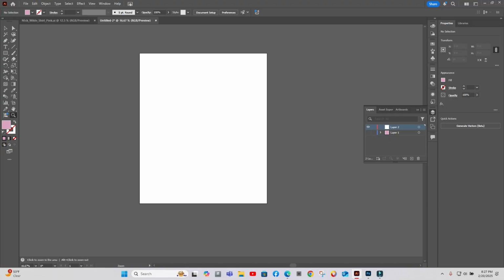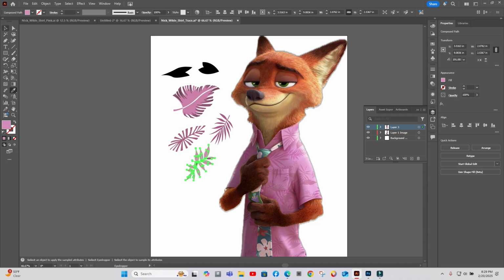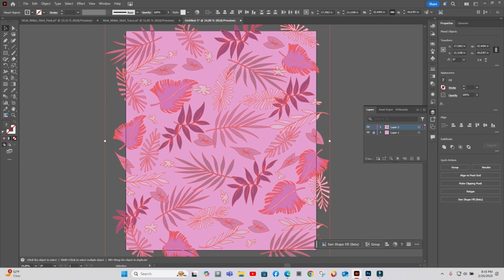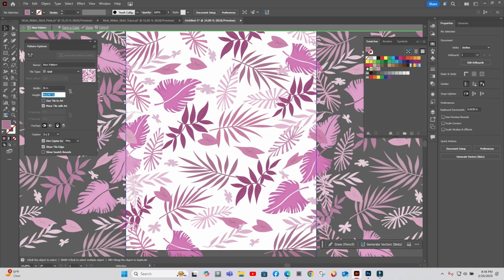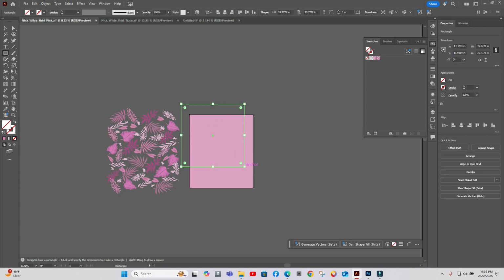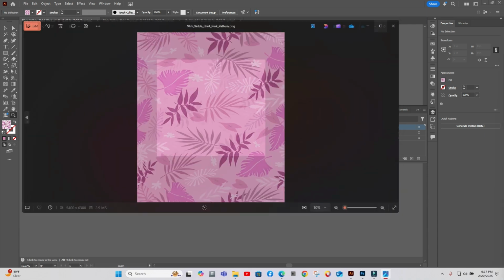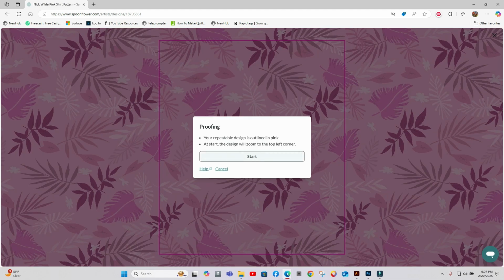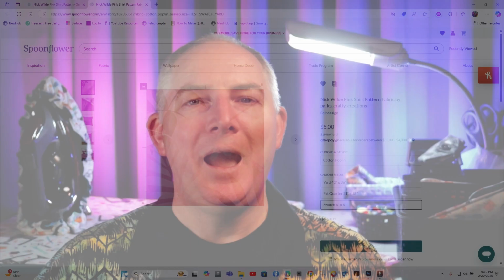How to Design & Print Custom Fabric with Adobe Illustrator & Spoonflower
Learn How to Design & Print Custom Fabric with Adobe Illustrator & Spoonflower

Have you ever wanted to create custom fabric for your sewing projects? In this tutorial, I’ll show you how to design and print fabric using Adobe Illustrator and Spoonflower. Whether you’re a sewist, fashion designer, or textile artist, this step-by-step guide will help you turn your ideas into professionally printed fabric.

You’ll learn:
- How to create seamless repeat patterns in Adobe Illustrator
- How to set up your file for Spoonflower fabric printing
- Tips for choosing the best fabric types and print settings
- How to test your designs with fabric swatches before final printing

This is a great way to make one-of-a-kind fabric for clothing, quilting, cosplay, home decor, and more. If you’re new to textile design, don’t worry—I’ll walk you through everything.

Ready to bring your fabric designs to life? Watch now and learn how to print your own fabric!

Time Stamps:
00:00 Introduction
00:43 Prerequisites
01:11 Create Your Pattern Design Elements
01:53 Setup Your Pattern Document
02:27 Making Your Design Repeat Seamlessly
04:09 Exporting The Print File
04:34 Uploading To Spoonflower For Printing
05:52 Outro

Keep the fun going with us on our other social channels!